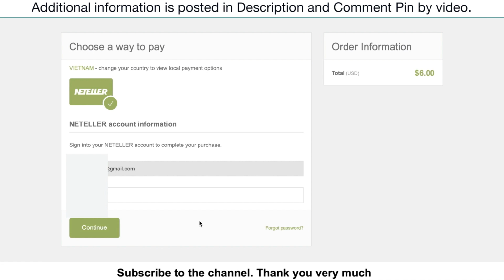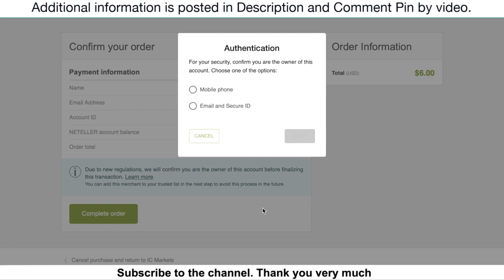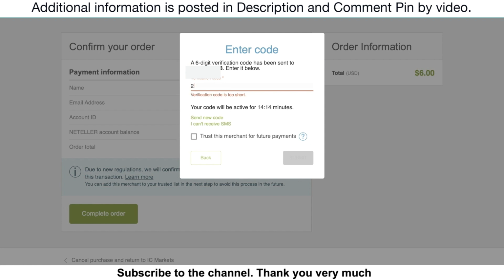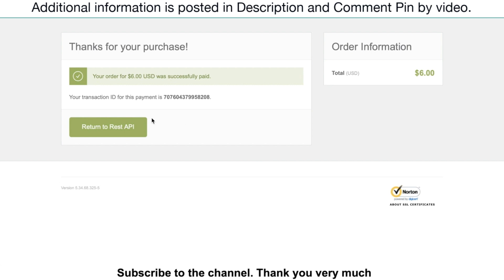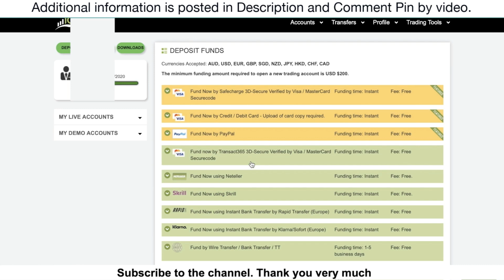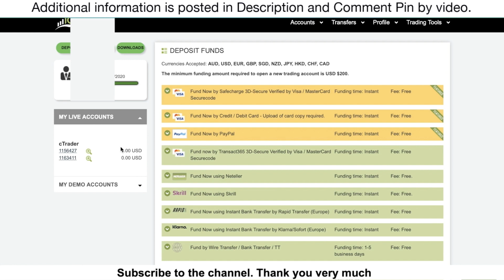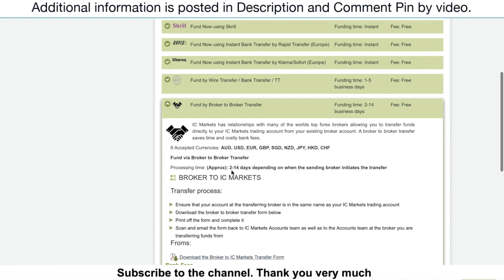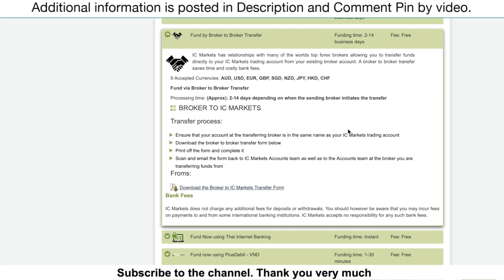How to Deposit and Withdraw from IC Markets | Use Neteller or Paypal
IC Markets is a reputable and established online trading brokerage based out of Sydney Australia (Regulated by ASIC). The company was founded in 2007 and is owned and operated by International Capital Markets PTY, with their headquarters locates at Level 6 309 Kent Street Sydney, NSW 2000.
The online broker is well known in Australia and is considered to be the best online brokerage available in the Country as IC Markets offers the highest available leverage in Australia, low spreads and fees, and much more.
IC Markets strives to bridge the gap between retail clients and big institutional investors by offering investment solutions that were once only offered by investment banks and high net worth individuals. IC Markets primarily offers their traders forex trading, but also delves into some choices of futures, indices and commodities.
The IC Markets brokerage became licensed and regulated by the Australian Securities & Investments Commission (ASIC) in 2009 under licence number 335692. IC Markets is known as one of the most reputable online trading brokers on the market. ASIC is a trustworthy and strict regulatory agency which imposes stringent guidelines and procedures for IC Markets to follow.

Also, in addition to IC Markets ASIC regulation, IC Markets is a member of the Financial Ombudsman Service (FOS). This service allows clients of IC Markets to resolve any complaints they have in a prompt and professional fashion. This gives traders an additional layer of protection and customer satisfaction by knowing they will be protected if any issues were to arise.

IC Markets offers three core trading accounts called Raw Spread (cTrader), Raw Spread (MetaTrader) and a Standard Account (MetaTrader). Spreads start from zero pips on the Raw Spread accounts with commission-payable. The Standard Account offers commission-free trading with spreads from just one pip. IC Markets also offers demo trading accounts and Islamic swap-free accounts.
Clients of IC Markets have a range of options available to them when depositing funds in their trading account. This includes credit and debit cards, PayPal, Neteller, Neteller VIP, Skrill, UnionPay, Wire Transfer, Bpay, FasaPay, Broker to Broker, POLI, Thai Internet Banking, Rapidpay, Klarna, Bitcoin Wallet (for BTC deposits) and Vietnamese Internet Banking.